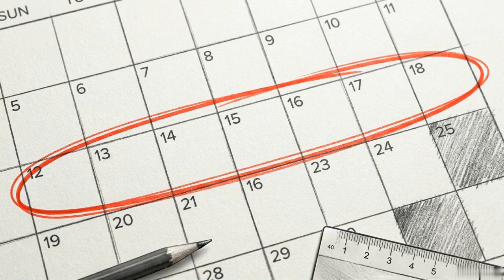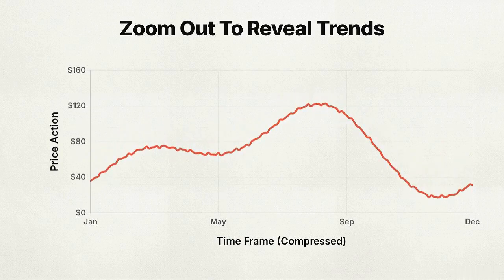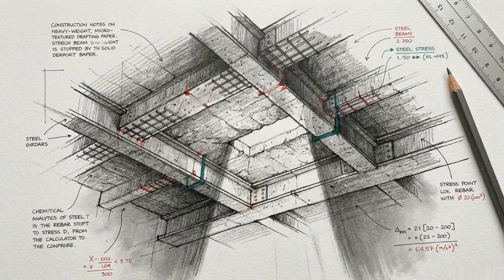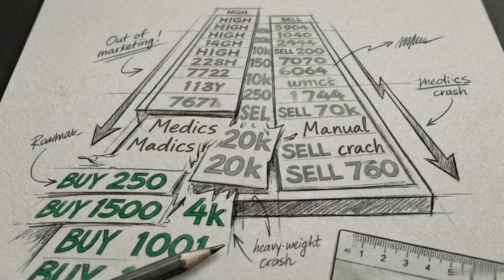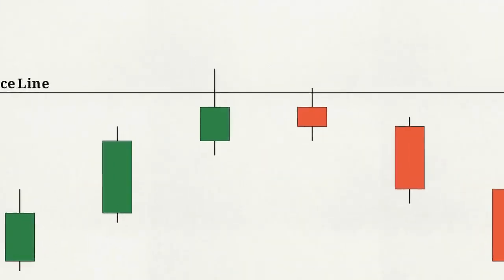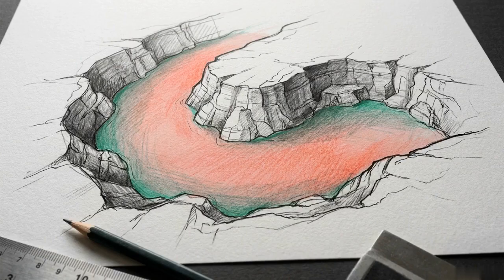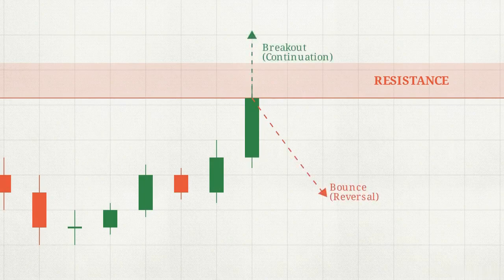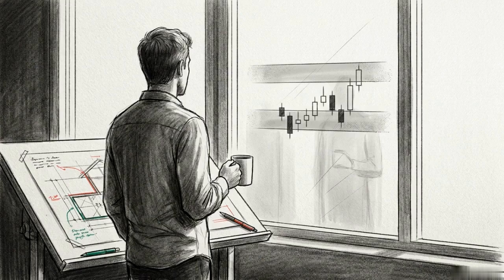Support & Resistance: Why Most Traders Get This Wrong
Want to become a better price action trader? In this video, you'll learn how to use the Naked Chart Strategy to identify powerful Support and Resistance levels without relying on indicators.

We'll break down:
✅ What a naked chart is
✅ How support and resistance really work
✅ Key levels institutions watch
✅ Entry and exit techniques
✅ Common mistakes traders make
✅ Real chart examples and analysis

Whether you're trading Forex, Stocks, Indices, or Crypto, mastering support and resistance can dramatically improve your market timing and confidence.

📌 Remember: Price leaves clues. Learn to read them.

📈 Ready to master identifying key market levels? In this video, we dive deep into "technical analysis" to show you "how to read price charts" effectively.

Learn about "support and resistance" zones and how they influence "price action". We'll also cover various "trading strategies" to help you make informed decisions.